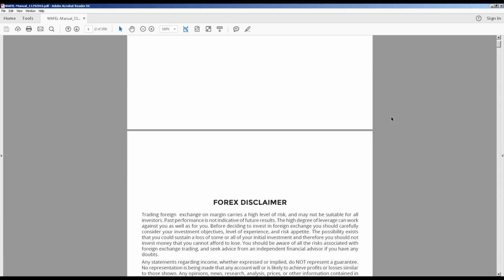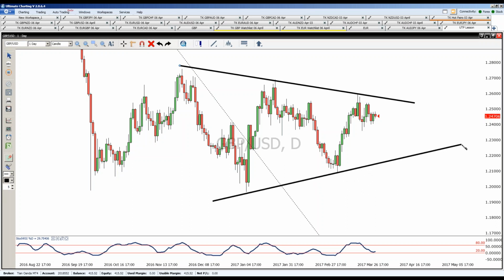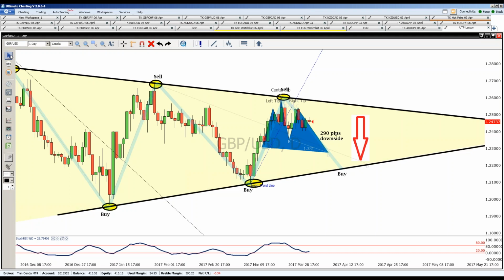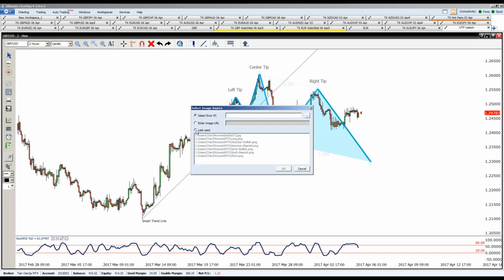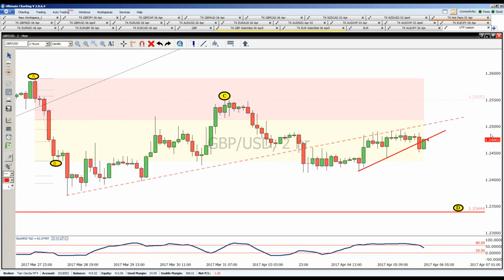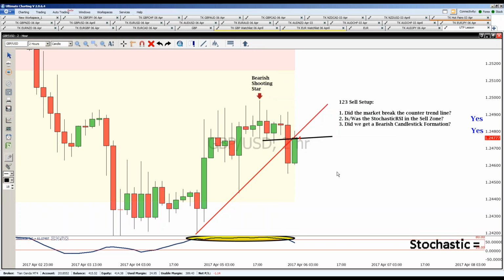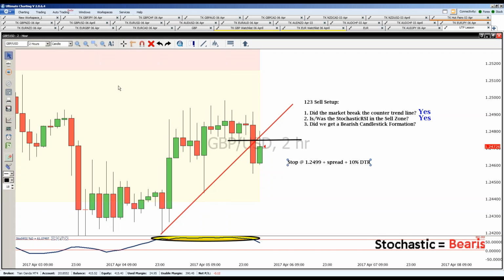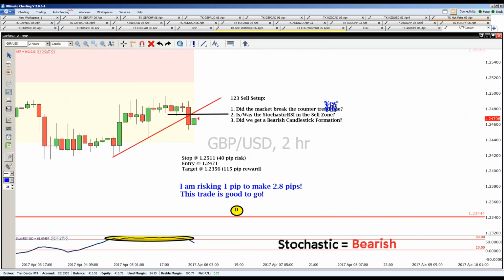2017 04 06 AOD UTP Lessons